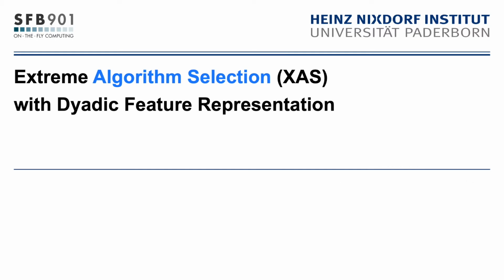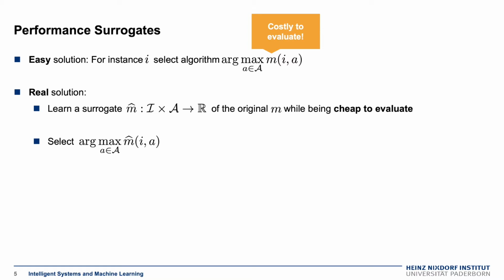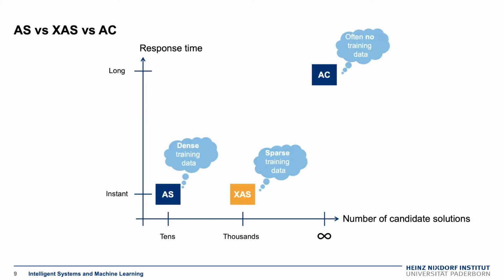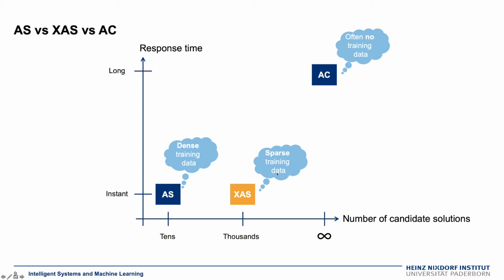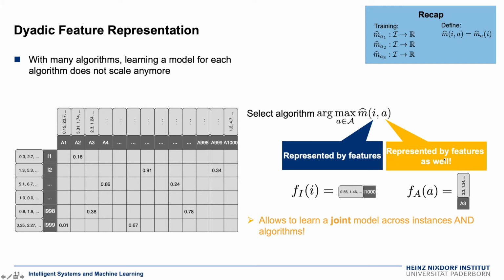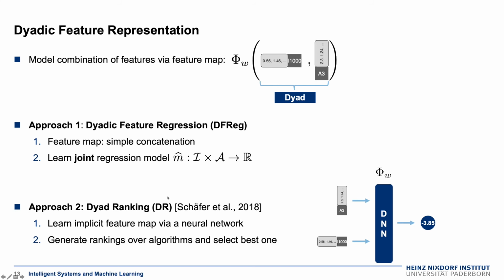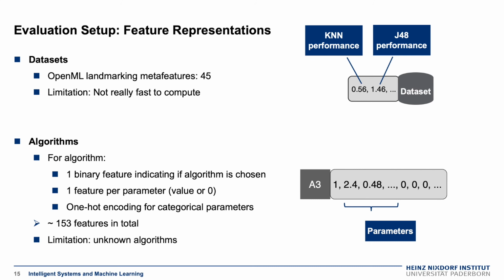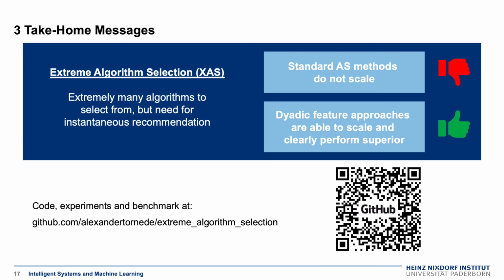Extreme Algorithm Selection with Dyadic Feature Representation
Title: Extreme Algorithm Selection with Dyadic Feature Representation
Authors: Alexander Tornede, Marcel Wever, and Eyke Hüllermeier

Abstract: Algorithm selection (AS) deals with the automatic selection of an algorithm from a fixed set of candidate algorithms most suitable for a specific instance of an algorithmic problem class, e.g., choosing solvers for SAT problems. Benchmark suites for AS usually comprise candidate sets consisting of at most tens of algorithms, whereas in algorithm configuration (AC) and combined algorithm selection and hyperparameter optimization (CASH) problems the number of candidates becomes intractable, impeding to learn effective meta-models and thus requiring costly online performance evaluations. In this paper, we propose the setting of extreme algorithm selection (XAS), which, despite assuming limited time resources and hence excluding online evaluations at prediction time, allows for considering thousands of candidate algorithms and thereby facilitates meta learning. We assess the applicability of state-of-the-art AS techniques to the XAS setting and propose approaches leveraging a dyadic representation, in which both problem instances and algorithms are described in terms of feature vectors. We find this approach to significantly improve over the current state of the art in various metrics.